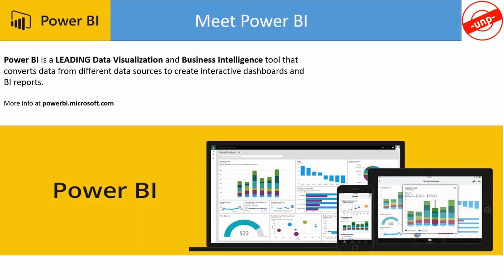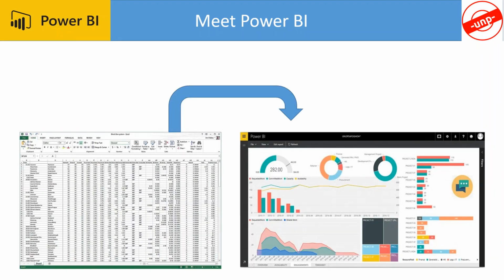Meet Microsoft Power BI Desktop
Welcome to the Business Intelligence with Power BI course!

In this course, you will learn Business Intelligence using Power BI. Business Intelligence is a data-driven approach to analyzing business data and transforming it into actionable insights to help employees, managers, and executives make better-informed decisions.

Learn to analyze business data and transform it into actionable insights to help employees, managers, and executives make better-informed decisions.